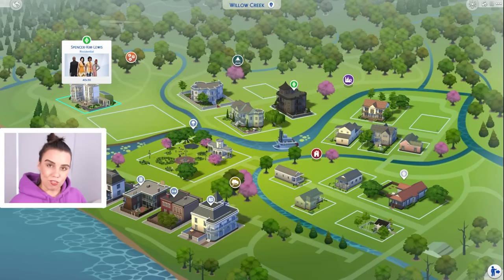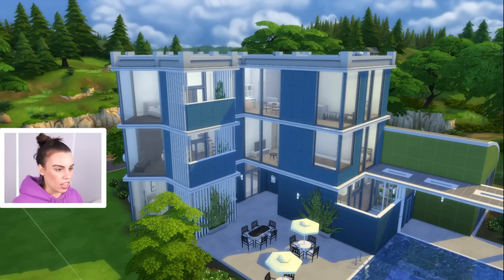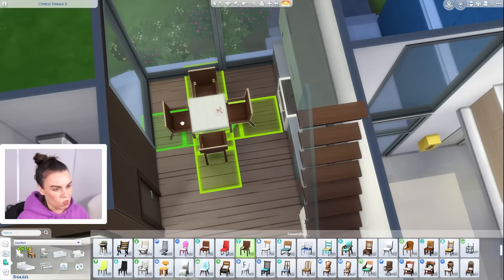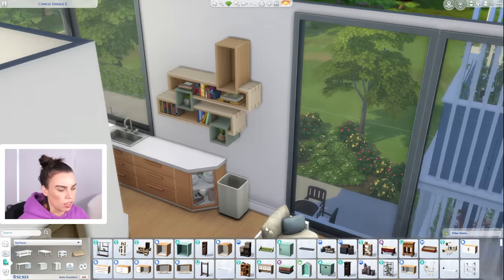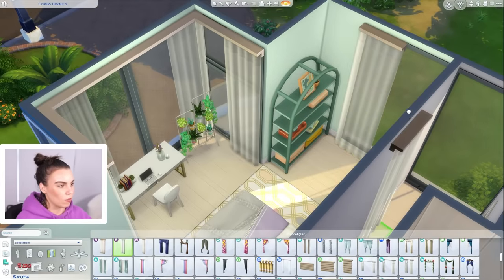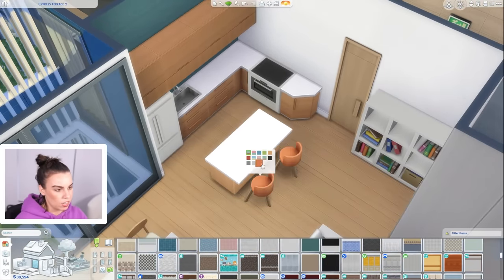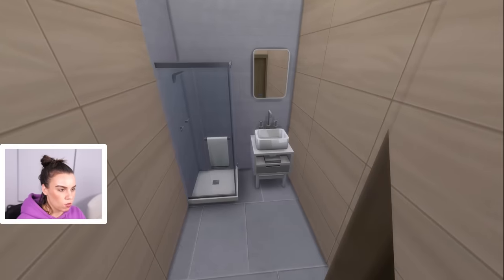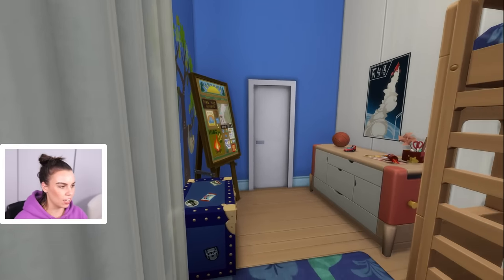I renovated this terrible house into 6 apartments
I turned the  Spencer-Kim-Lewis house into 6 apartments! I hope you enjoy the renovation. Enjoy!